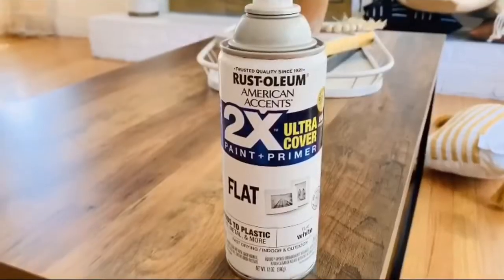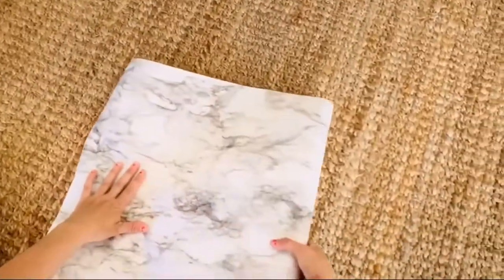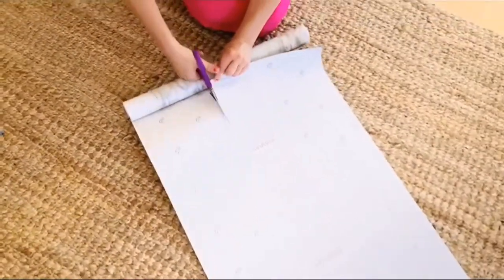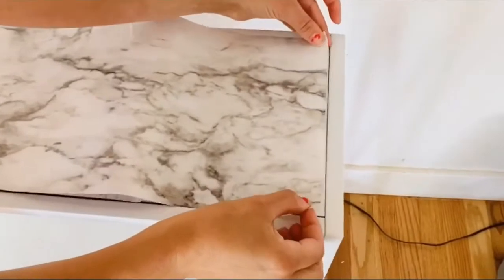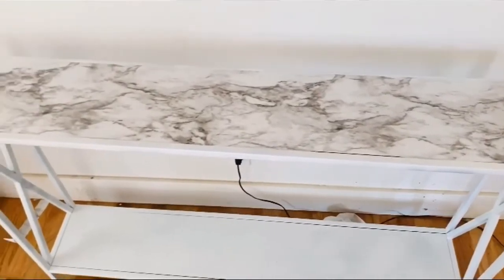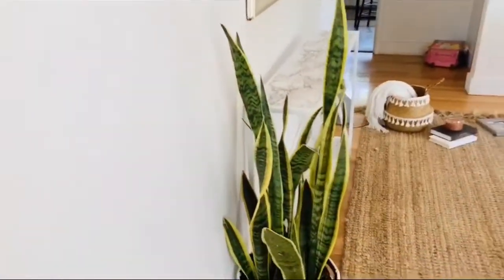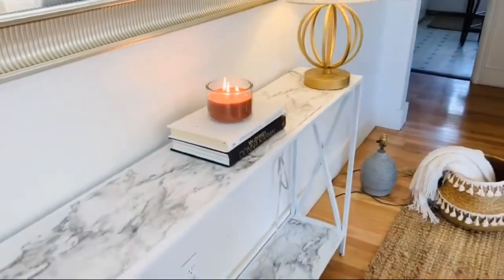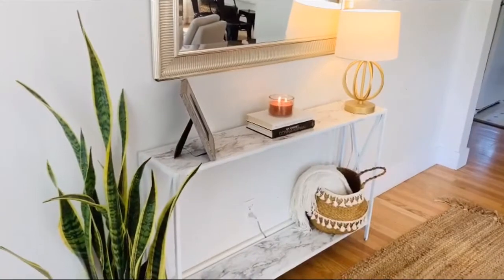Console table makeover/Under 8$/marble contact paper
Song credits Onion (by . Lukrembo) daily ( by. Lukrembo) biscuit ( by . Lukremb ) Console table makeover! so simple cost me five dollars!!! just wanted to share it with you guys! if you want to see more of me please subscribe and hit that like button I share all kinds of videos that have to do with home design have a great day!! Here’s the link for the contact paper!!